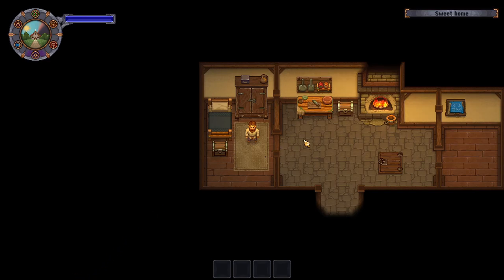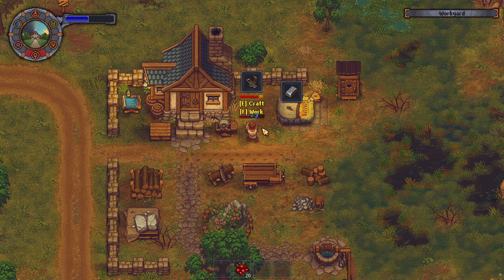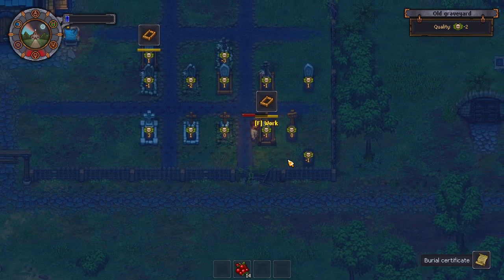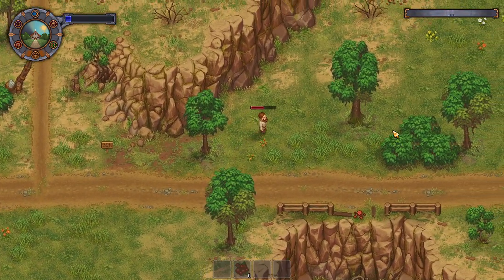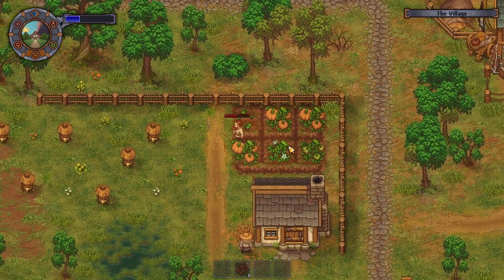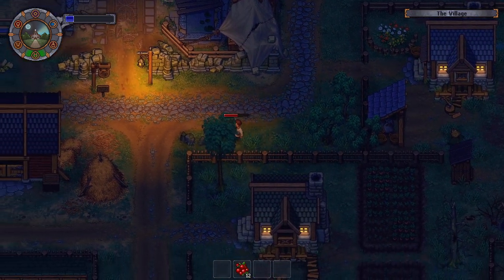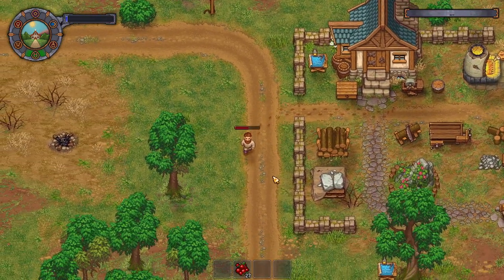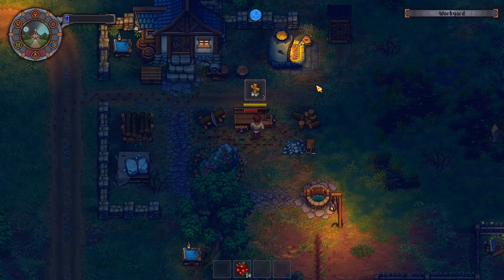Let's Play Graveyard Keeper - Part 5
Ug becomes a graveyard keeper and does healthy normal things maintaining a peaceful resting place for departed loved ones... we go and check out town!